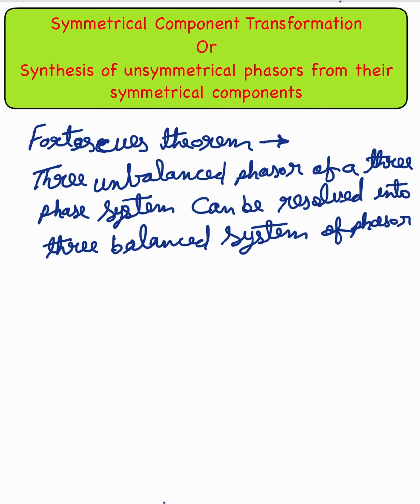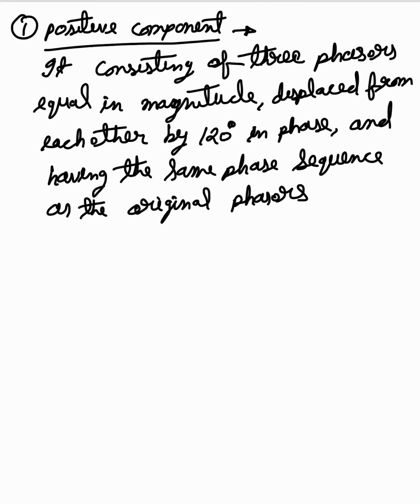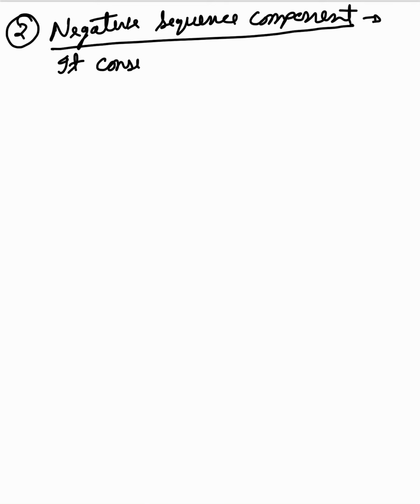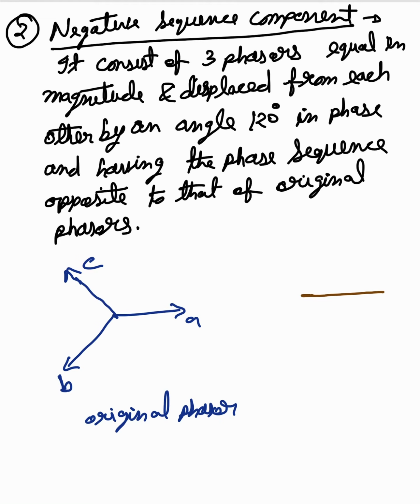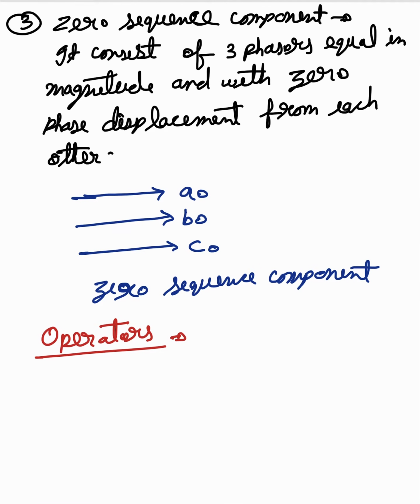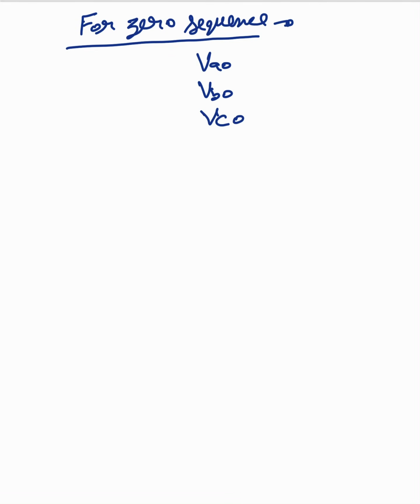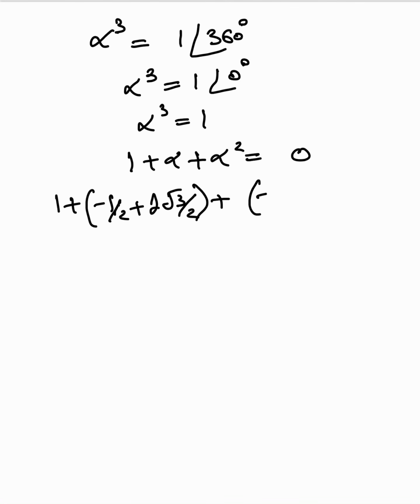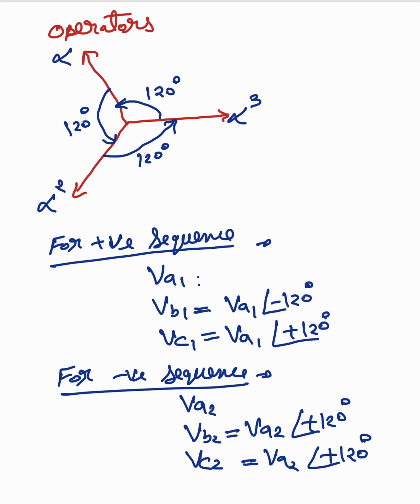Symmetrical Component Transformation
Hi

About this video:- This video describe about the symmetrical component transformation and it's synthesis.